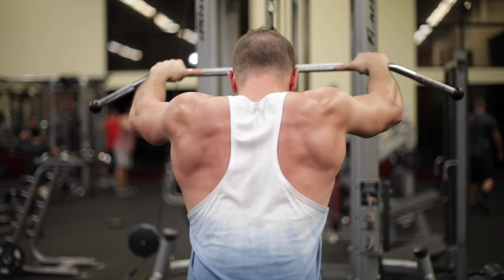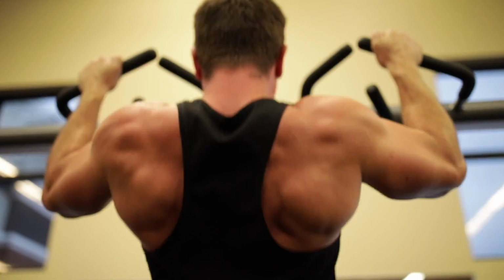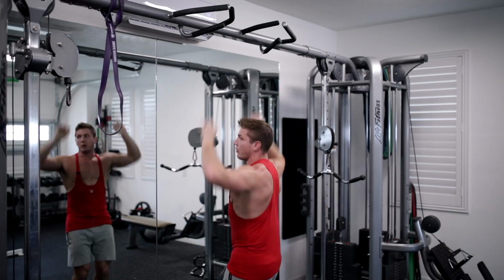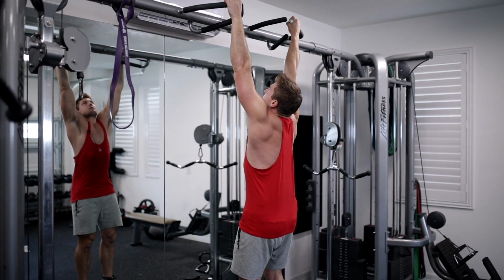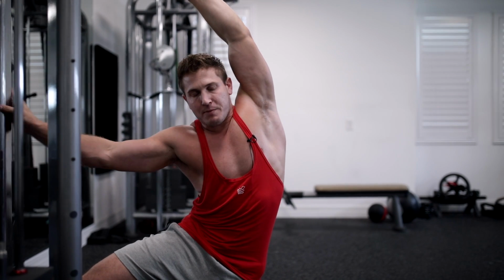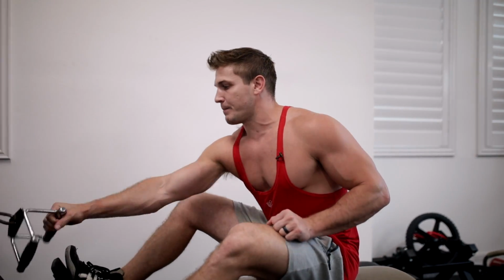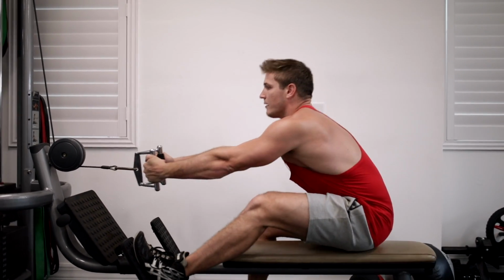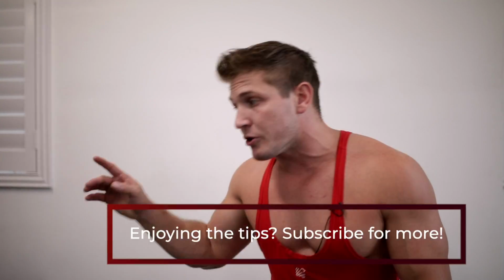The BIGGER BACK Solution! (WIDER & THICKER)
JED NORTH - SCOTT20 - FOR 20% ENTIRE ORDER
ICON MEALS - MS10 (10%)
Program Selector Tool!- Get The Right Program For You!
Like The Music In My Videos?